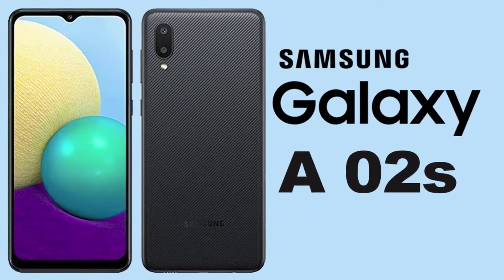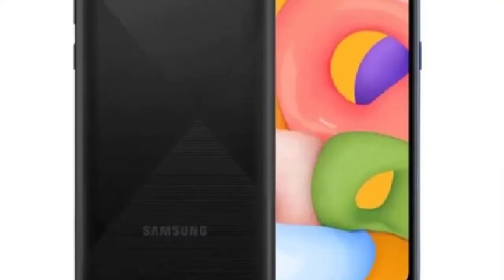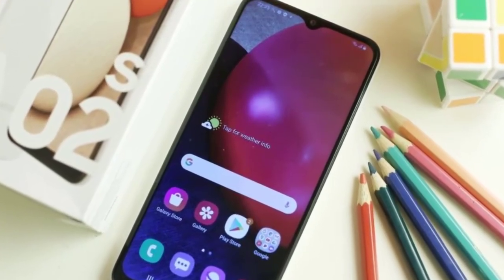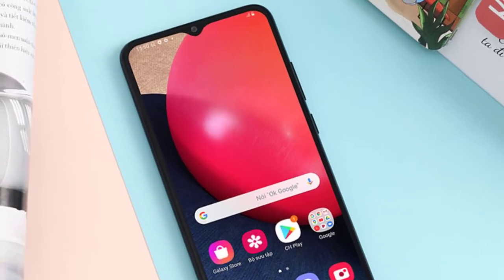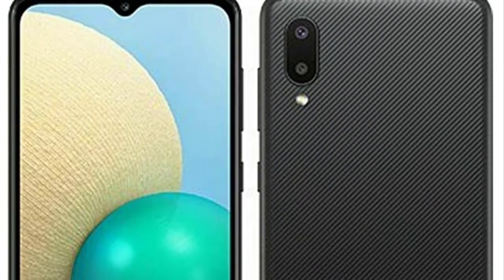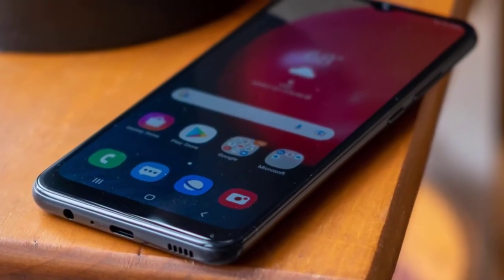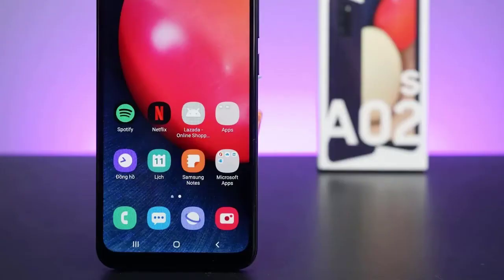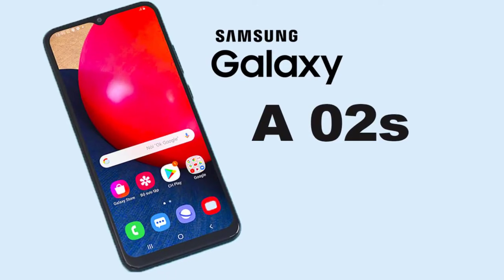Samsung Galaxy A02s Review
Samsung Galaxy A02s is one of the least expensive smartphones in Samsung's reach. Costing just £120, it offers an enormous screen, durable battery duration and expandable stockpiling; however there are a few eminent regions wherein it battles.
This Channel is create about news of technology, Digitals or electronic things.  Smartphones, Computer Desktop or Laptop, Tablet, Smartwatch, cell phone, car and more about Digitals.